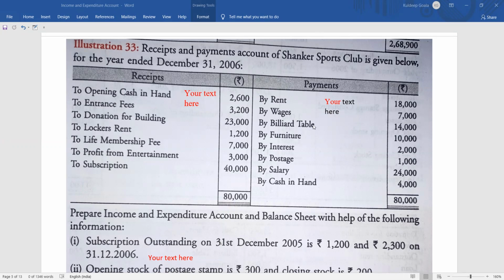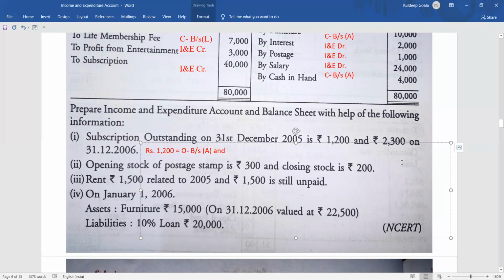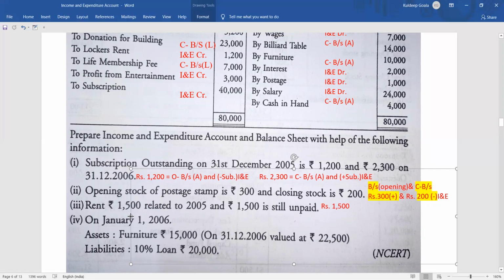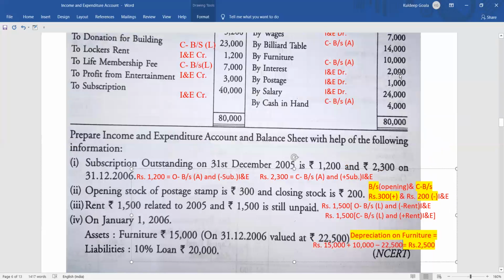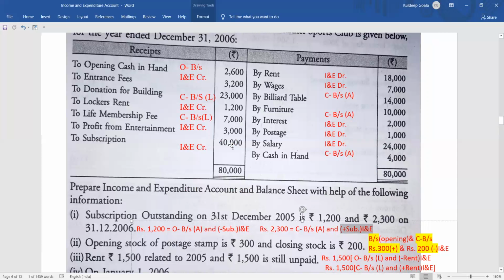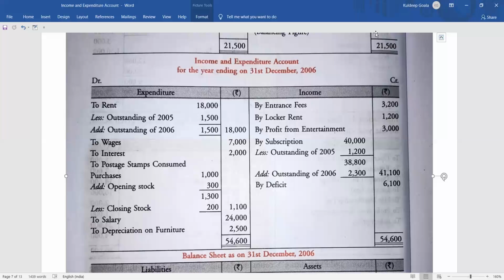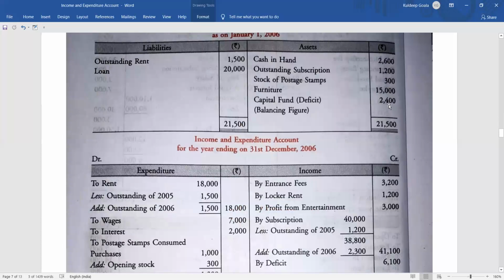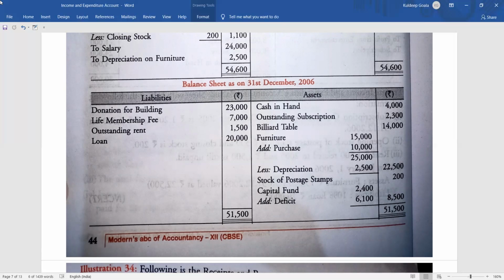Accountancy Class XII: NPO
OPENING BALANCE SHEET AND CLOSING BALANCE SHEET